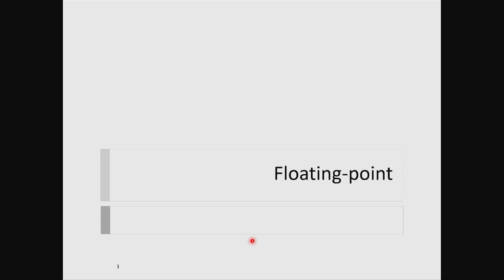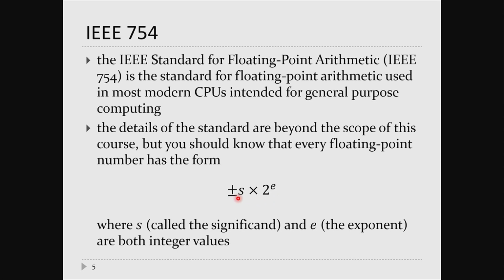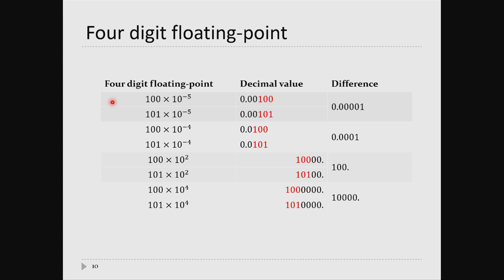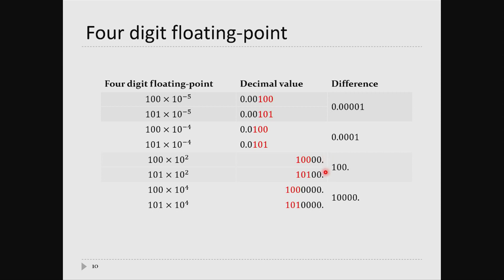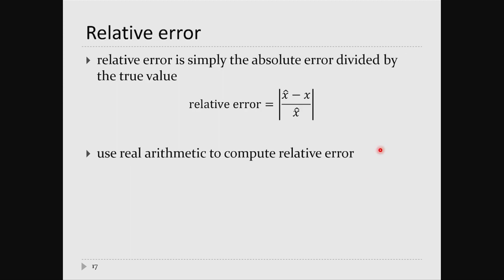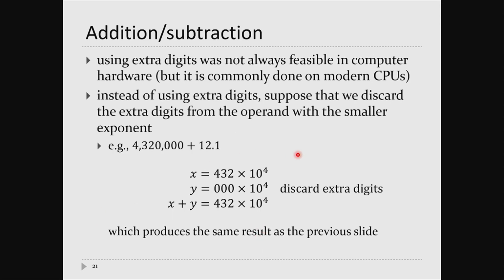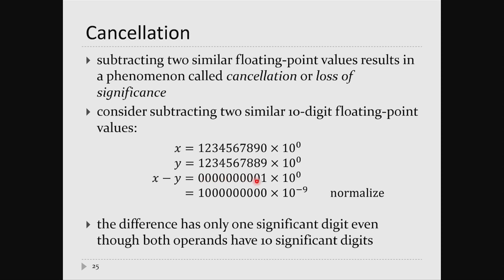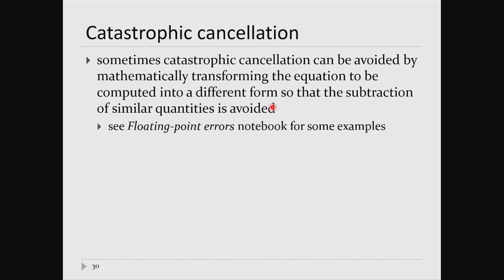CISC124 Lecture 06